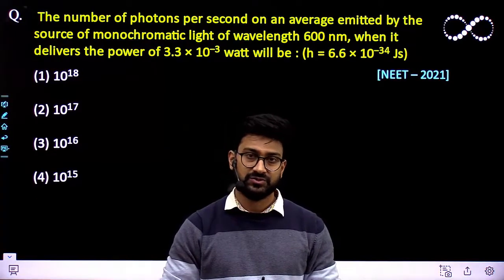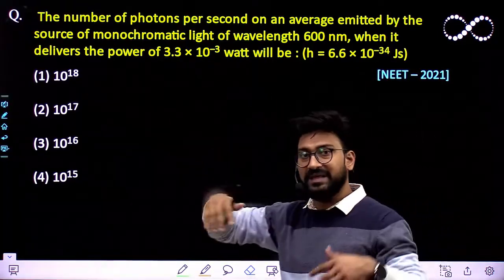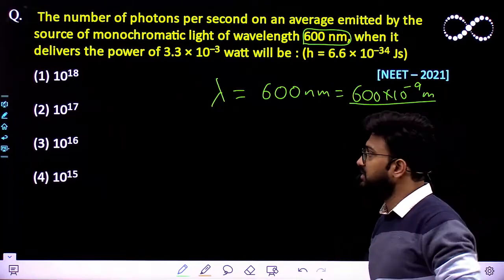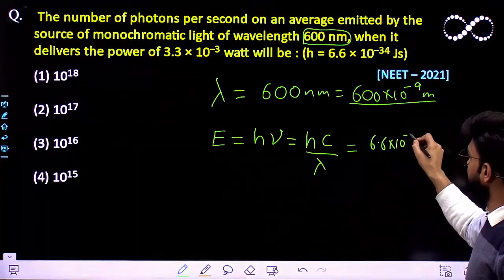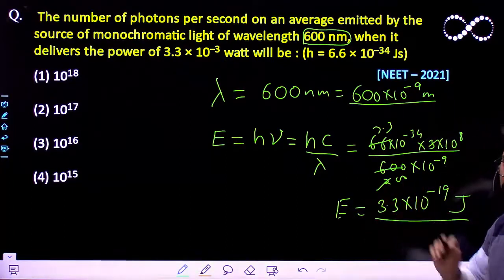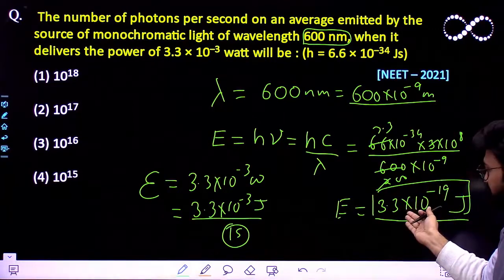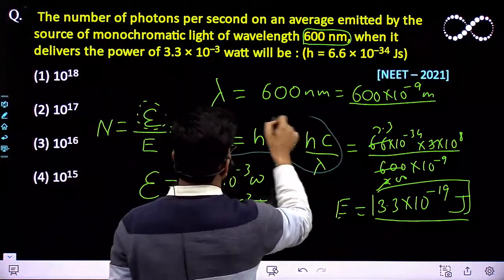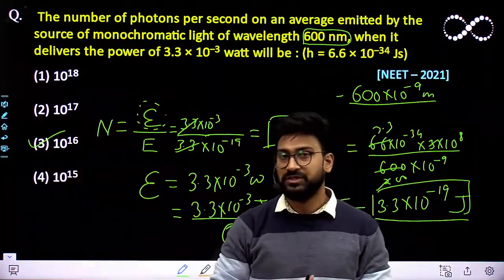The number of photons per second on an average emitted : Power Developed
The number of photons per second on an average emitted by the source of monochromatic light of wavelength 600 nm, when it delivers the power of 3.3 × 10−3 watt will be : (h = 6.6 × 10−34 Js)
(1) 1018
(2) 1017
(3) 1016
(4) 1015